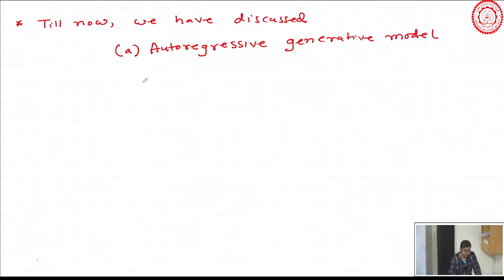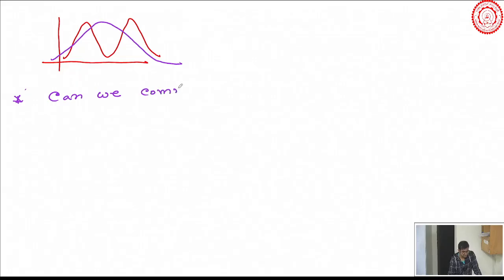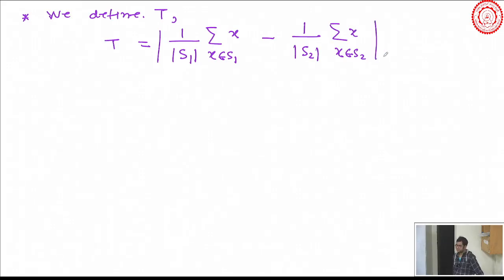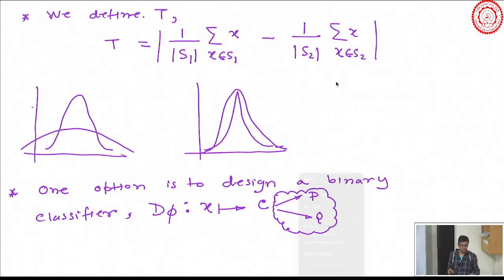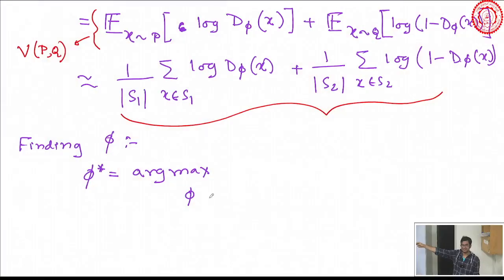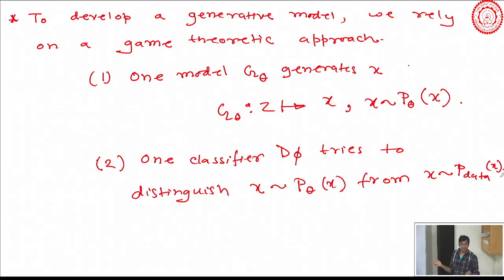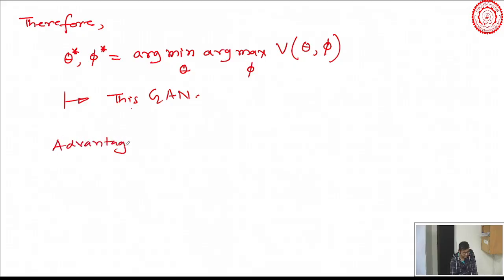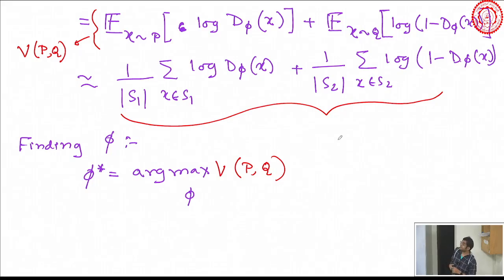Lecture 11: Generative Adversarial Networks